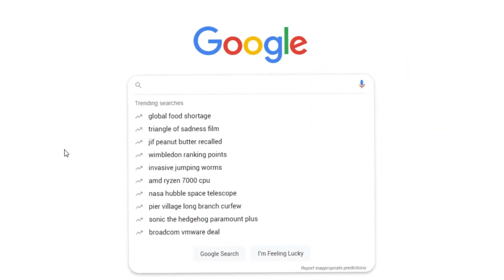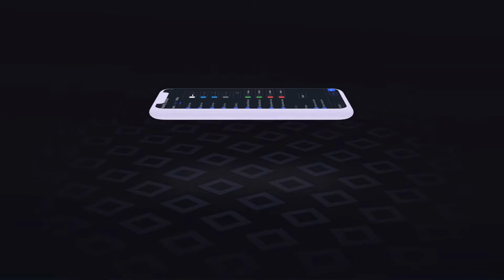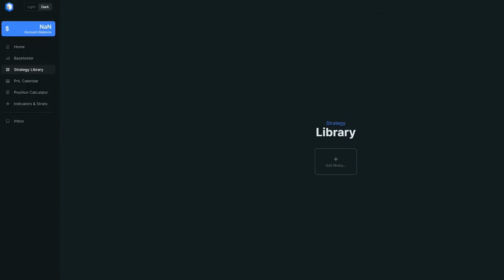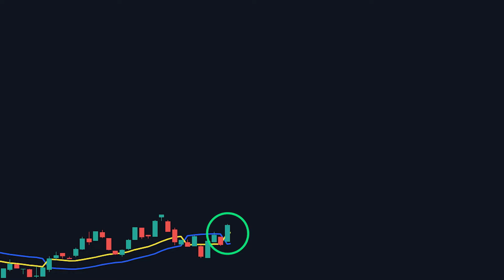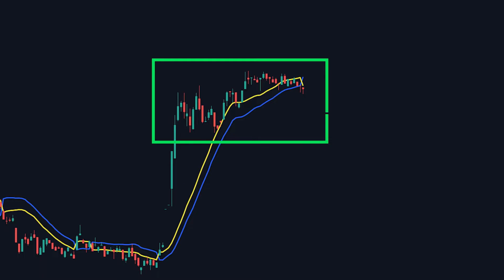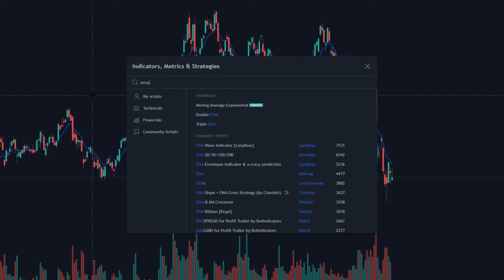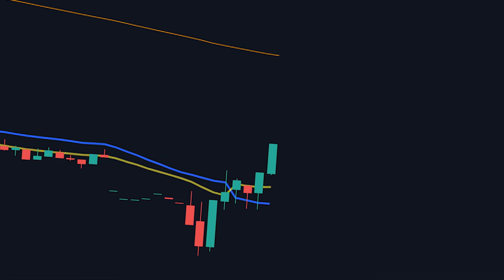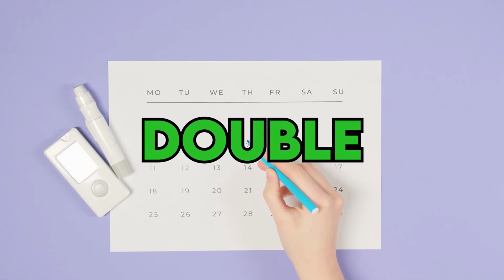How To Double Your Account Size Within 30 Days| Crypto Service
If you use this trading strategy, you can potentially double your account size within 30 days. It's simple and effective. Make sure to watch this video all the way through to see how you can improve it. I will leave all the backtest results in my Discord. Enjoy!